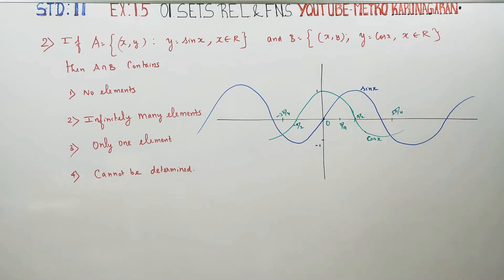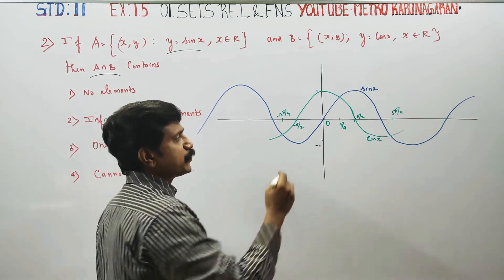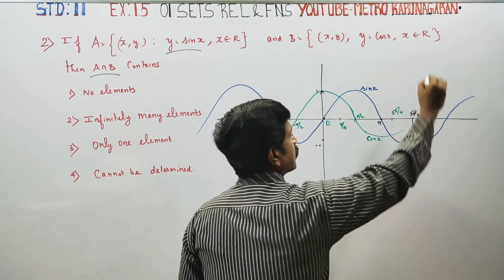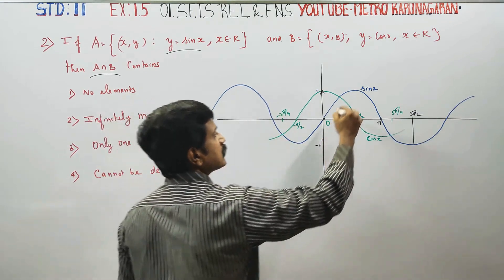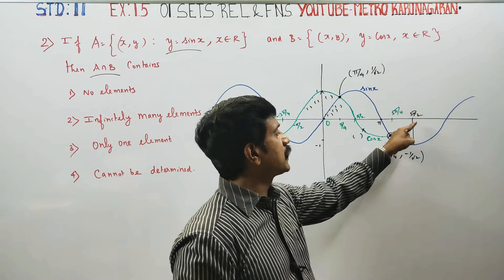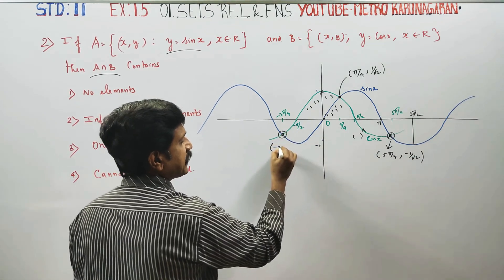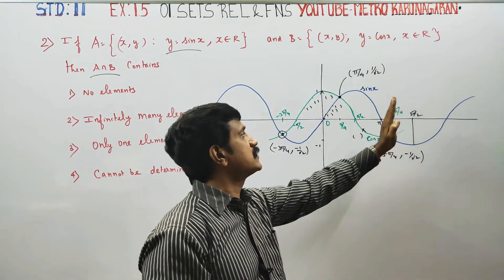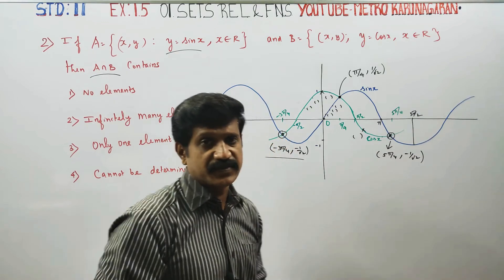11th Std Maths Ex.1.5(2) If A={(x,y): y=sinx , x belongs to R} and B={(x,y): y=cos x belongs to R}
11th Std Maths
TAMILNADU STATEBOARD XI STD MATHEMATICS SYLLABUS

One marks Multiple choice questions